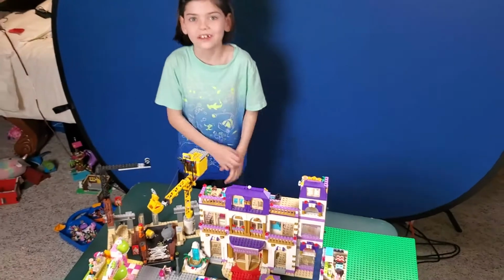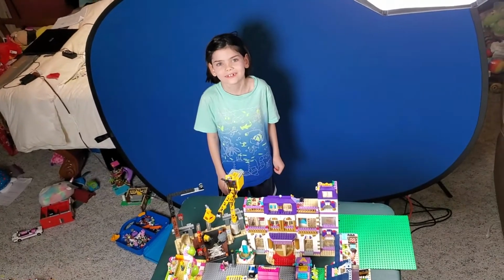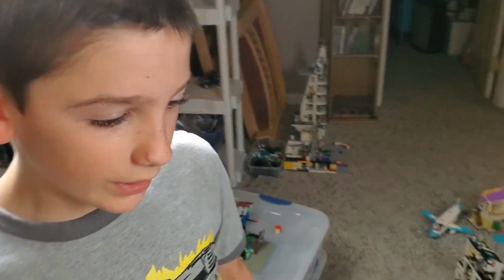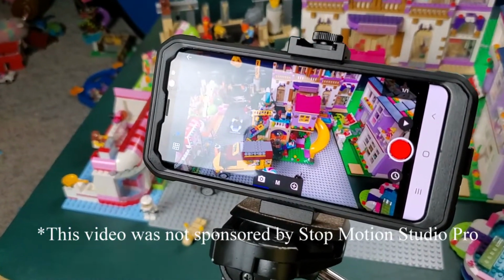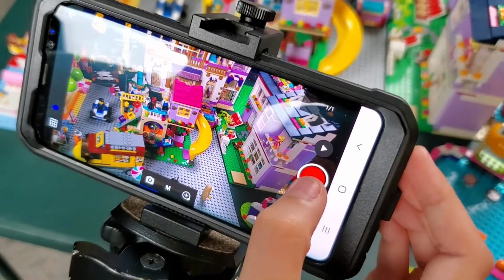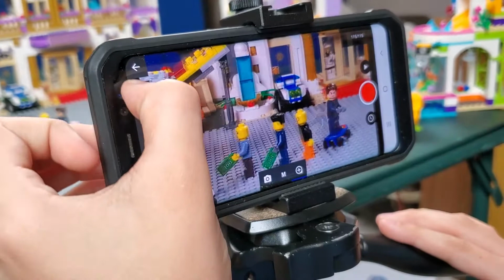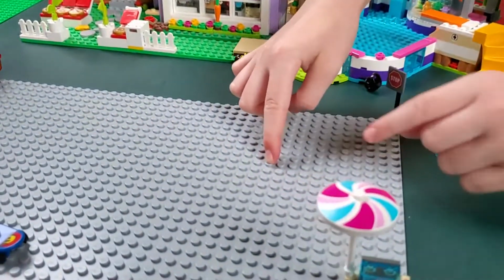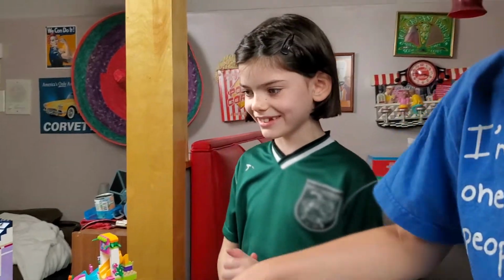Making a Lego Stop Motion Movie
We are back with a new video, Making a Lego Stop Motion Movie, we hope you will enjoy it.
Welcome to B&BTV Channel.
Follow our adventures as we make our first ever Lego Stop Motion movie.
We have been taking free virtual summer classes all summer long from Varsity Tutors. This week we learned how to work with our cell phone and a program called Stop Motion Studio. It's a free app that has a $5 upgrade option.
Stick around to the end of the video to see our creation.
✔️ Thank you very much for watching and for leaving feedback. Every day we are completely astonished by all your warm support, which inspires us to work even harder on our videos. Have a wonderful day!